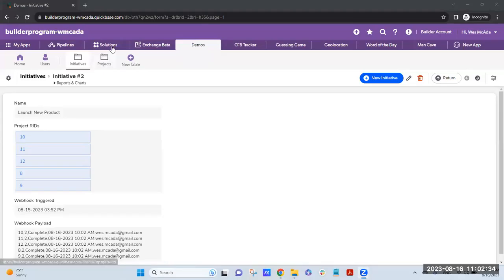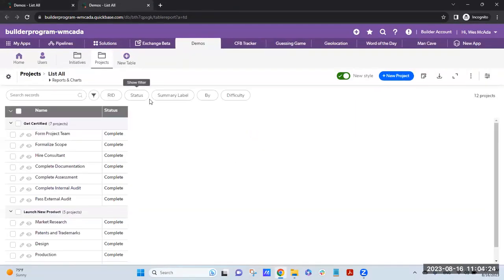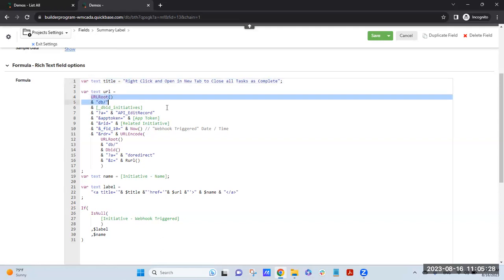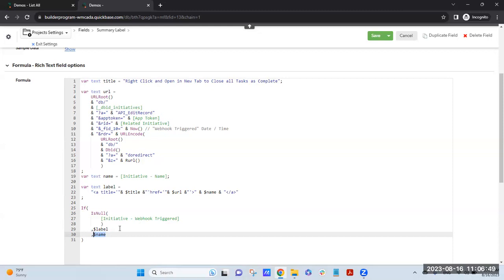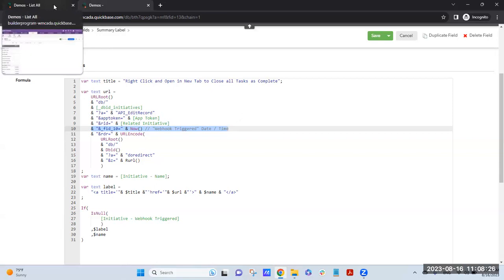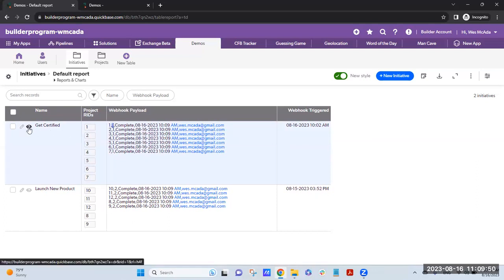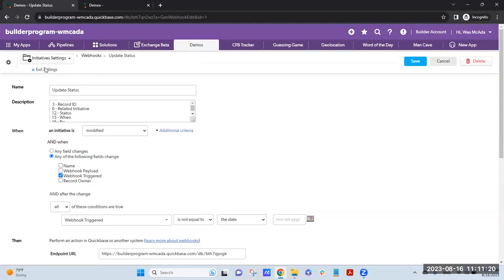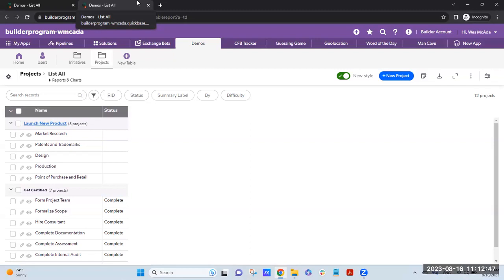Q Tip with Wes McAda; Webhooks, API Calls, Rich Texts 1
Qrew Member Wes McAda's Q Tip allows him to progress all tasks associated to a project by using a combination of a webhook, a rich text field, and the refresh of a browser.